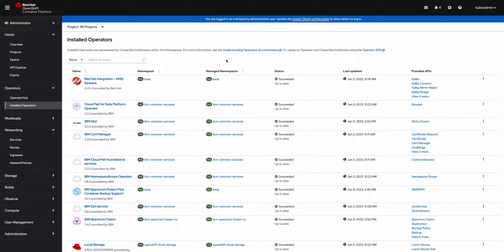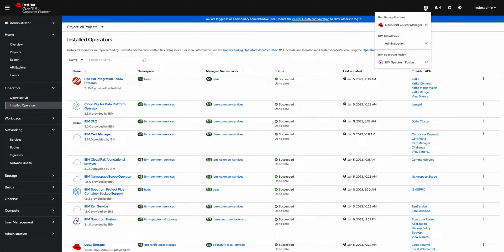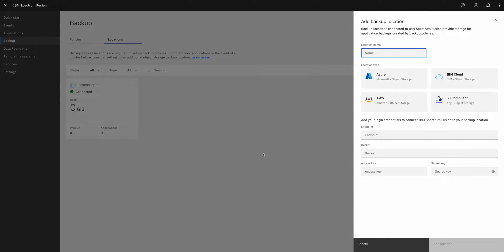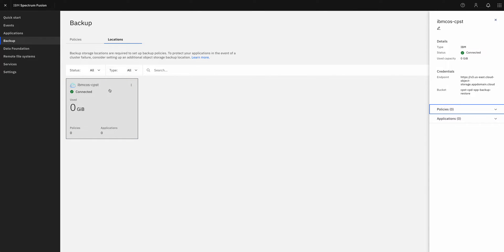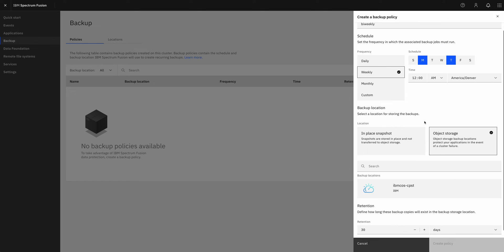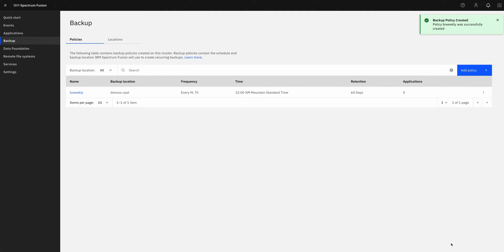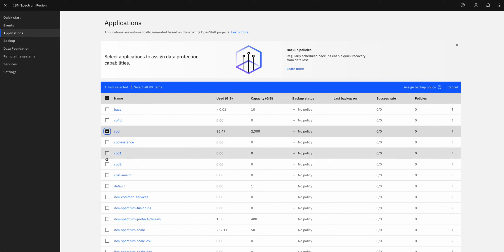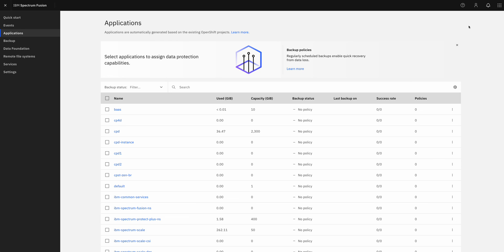Using IBM Storage Fusion to Backup an Application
One of the data services IBM Storage Fusion provides is protecting applications from data loss or corruption. IBM STSM Ben Randall shows us how to use Fusion to backup an application.